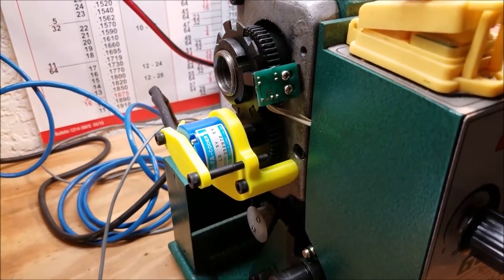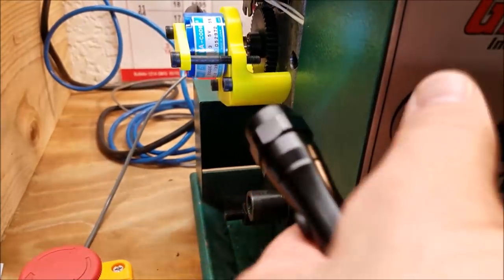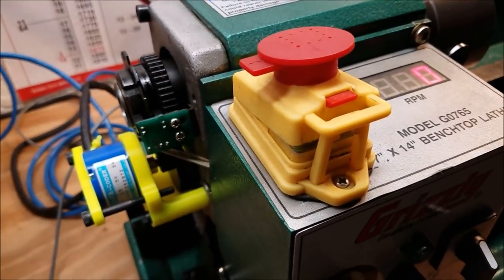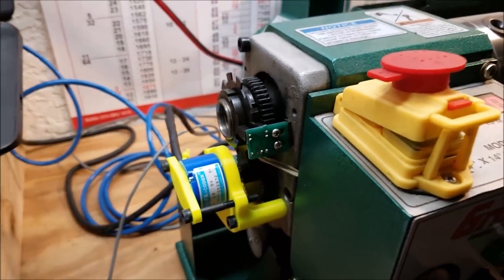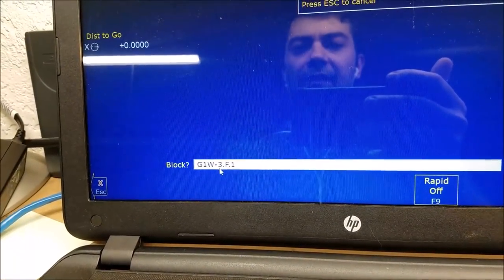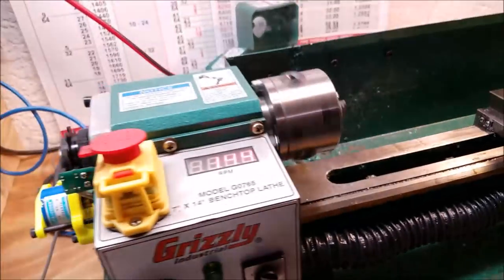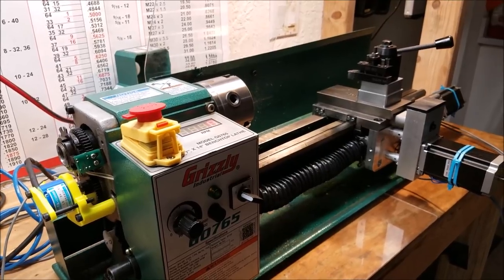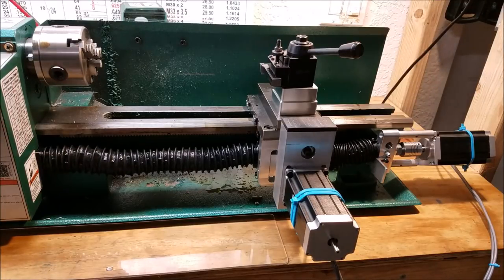Real-Time Encoder Feedback on the G0765 Mini-Lathe Using The Centroid Acorn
100% real-time encoder feedback on the Grizzly G0765 7x14 mini-lathe using the Centroid Acorn CNC control system.  Skip ahead to 6:30 to see a steady camera shot of the real-time feedback in action.